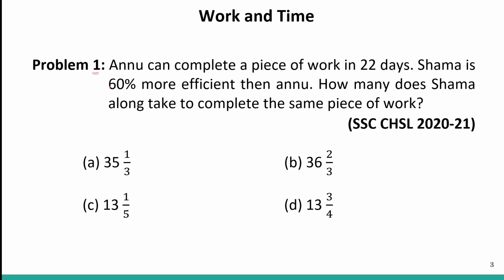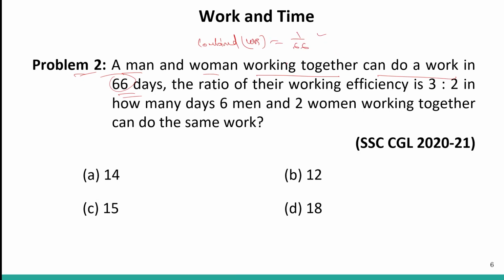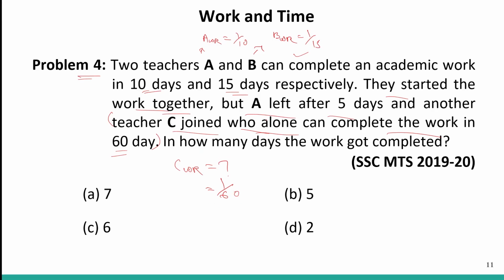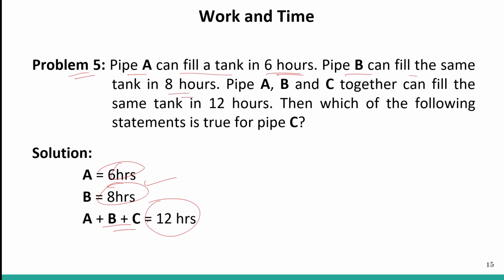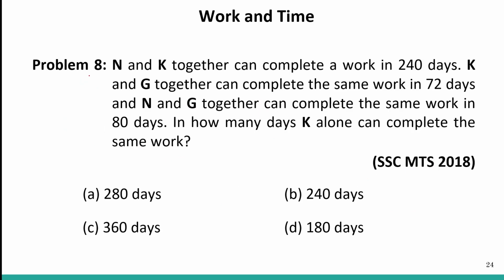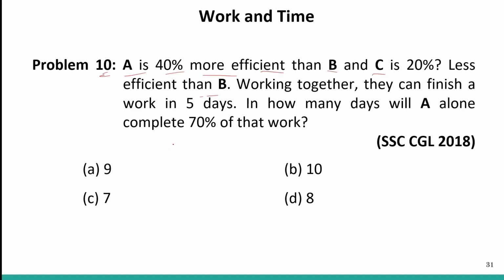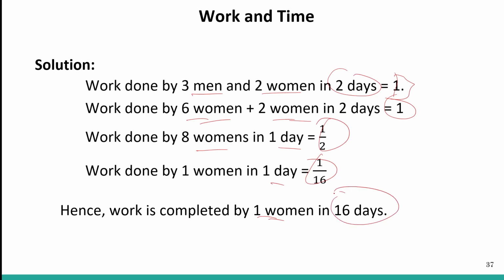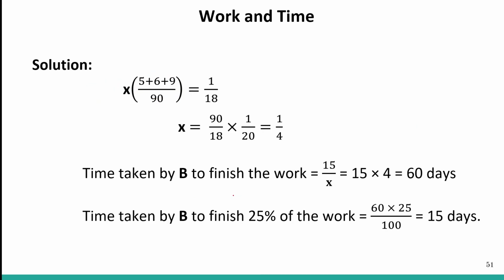SSC Exam PYQs on Work and Time Part-5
Subject: Quantitative Techniques
Programme Name: Work and Time
Course Name: CLAT

In this video we have covered PYQs of SSC Exam based on work and time.

📡 Key Features:
Syllabus-focused Content